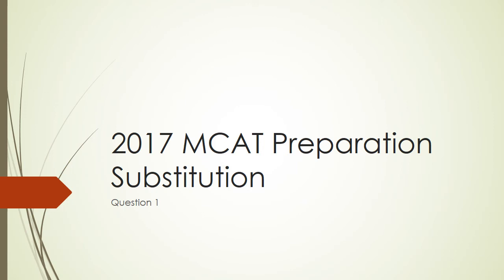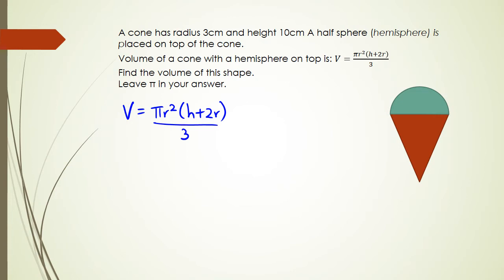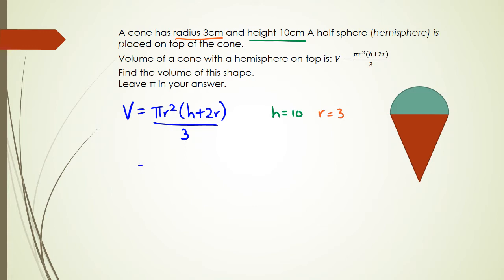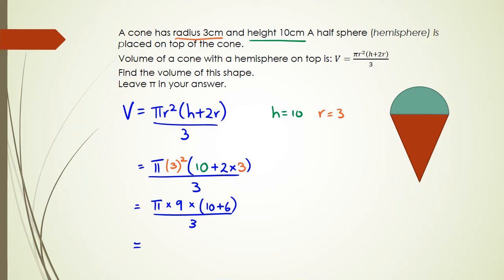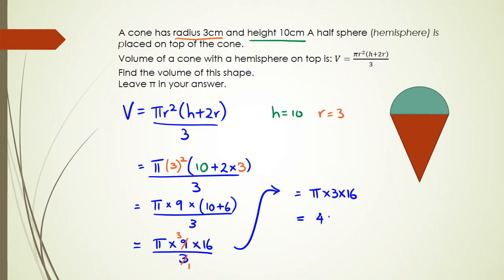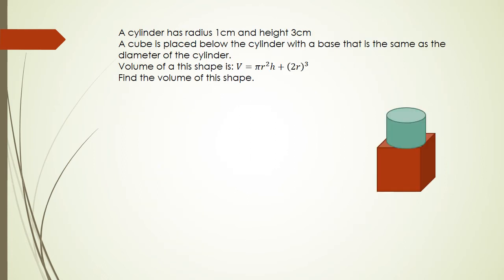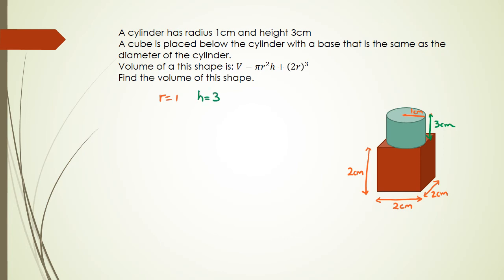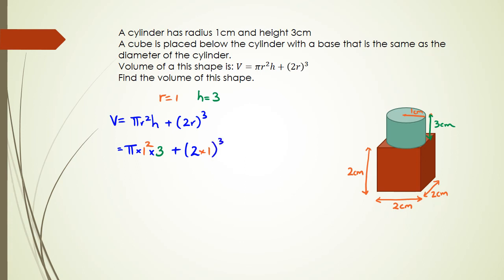NCEA Level 1 Algebra 2017 MCAT Preparation - Substitution Question 1